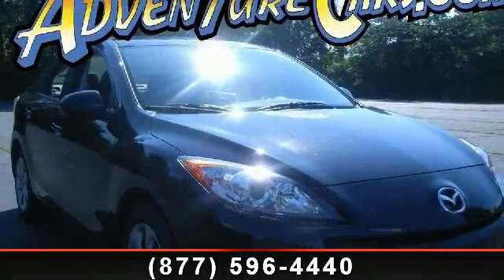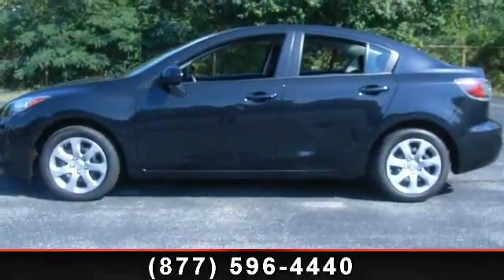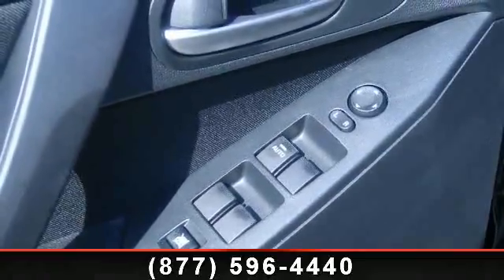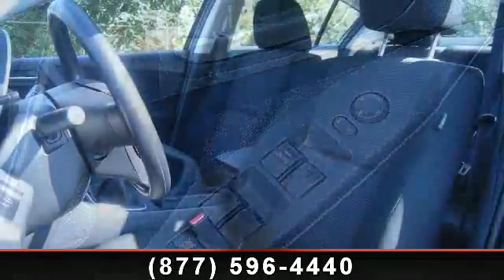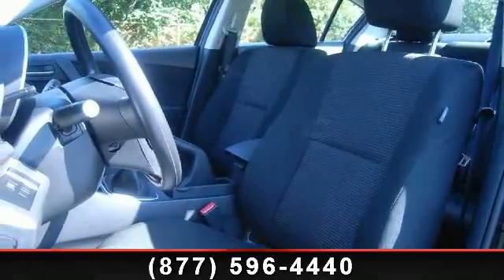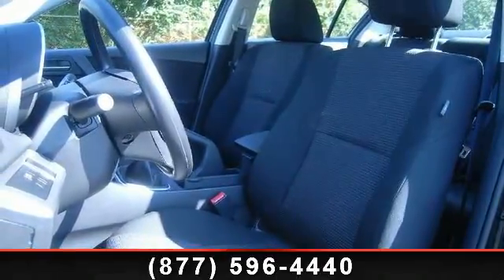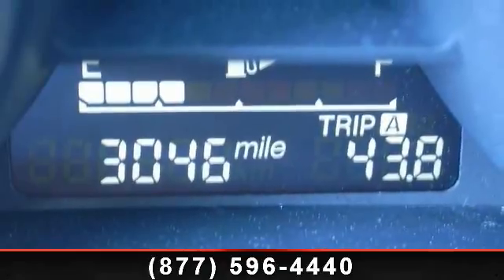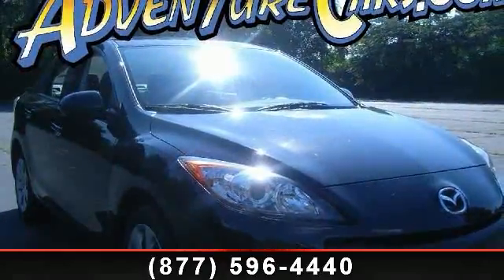2013 Mazda Mazda3 - Adventure Chevrolet Chrysler Jeep Mazda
You've found the Best Value on the web! If another dealer's price LOOKS lower, it is NOT. We add NO dealer FEES or DOC FEES. On new vehicles We GUARANTEE the LOWEST ADVERTISED price (after other dealers deceptive dealer fees) and back it up with our 120% Price Guarantee! On used we simply guarantee the best VALUE in 100 miles. Plus we include Priority Service for life, and Lifetime warranty on all new vehicles and a comprehensive bumper to bumper warranty on all used. Looking for a fantastic deal on a beautiful 2013 Mazda Mazda3? Well, we've got it! This car will take you where you need to go every time...all you have to do is steer! This Mazda3 is nicely equipped with features such as 16" x 6.5J Steel w/Full Wheel Covers Wheels, ABS brakes, Air Conditioning, AM/FM/CD/MP3 Compatible Audio System, Electronic Stability Control, Power door mirrors, Power steering, Power windows, Split folding rear seat, and Steering wheel mounted audio controls.